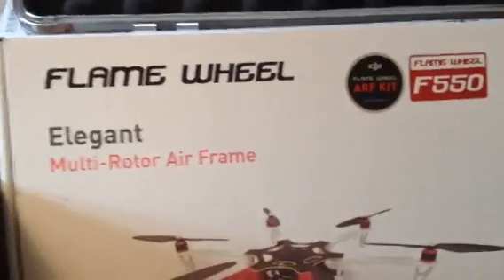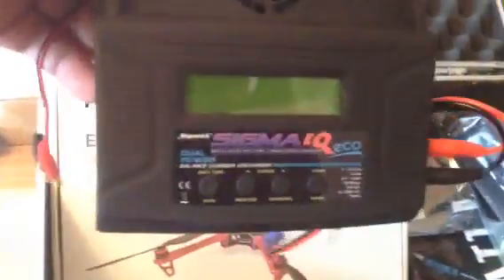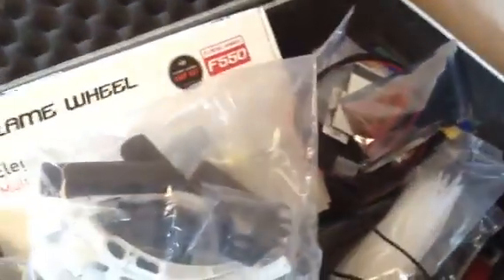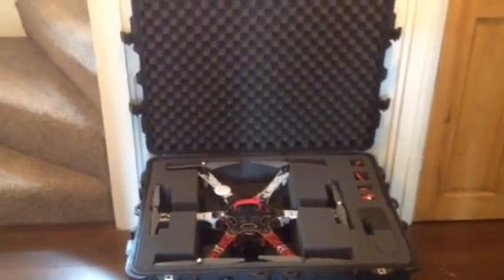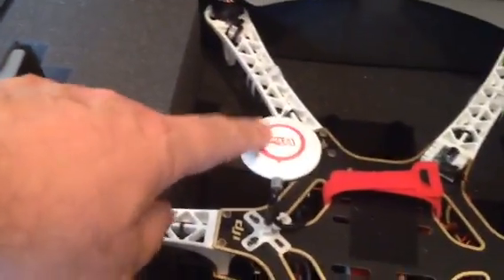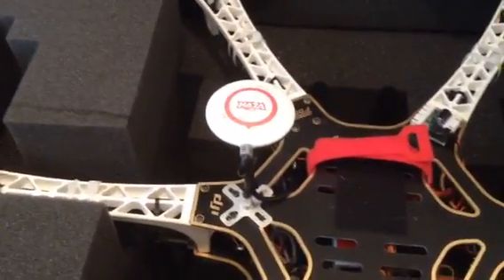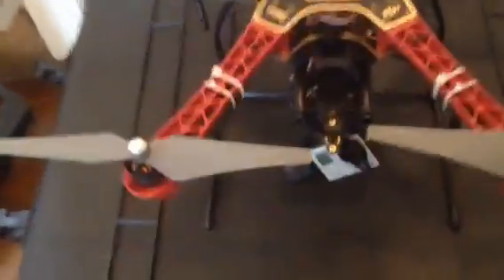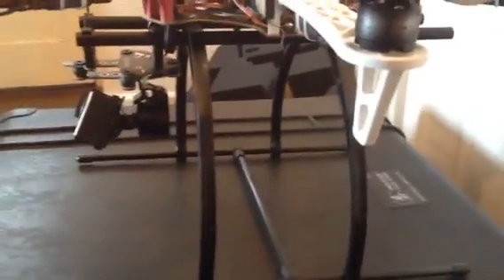dji F550 load out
A short video showing the equipment and set up of my first multirotor build and storage

dji F550 Flamewheel Hexacopter
Spektrum DX7s transmitter
A R 8000 receiver
FPV antivibration Landing skid
Fat shark FPV visor
Pelican case 1630
5500MaH lipo 35c 4s batteries
Go pro hero 3+ black edition camera
Feiyatech 2 axis brushless camera Gimbal